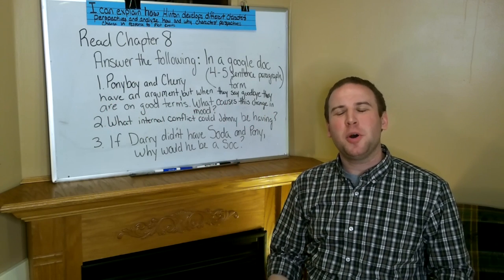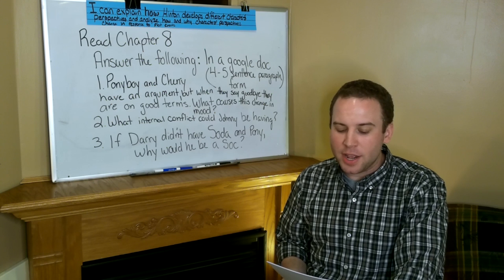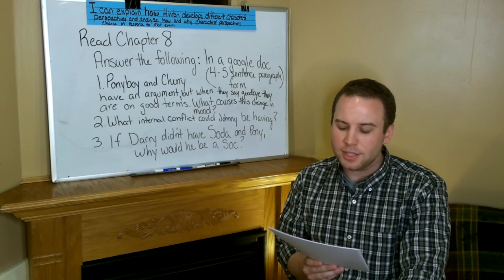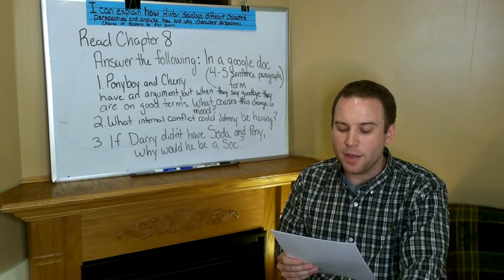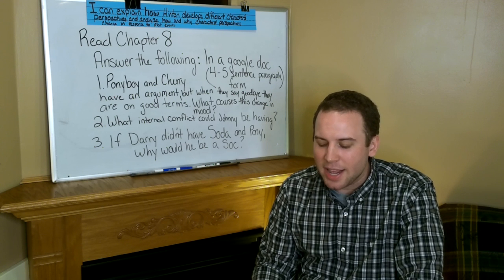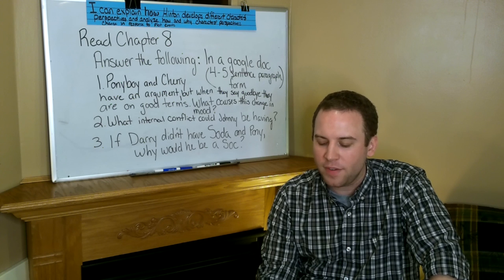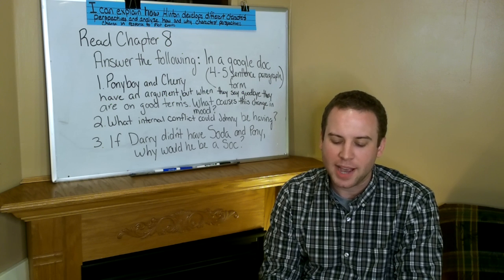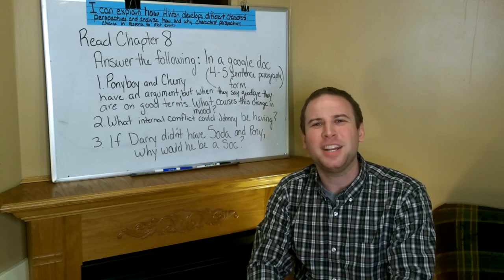6th Grade Language Arts Lesson 8 Chapter 8 of The Outsiders by: S.E. Hinton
In this lesson, students will be reviewing Chapter 8 of The Outsiders by: S.E. Hinton.